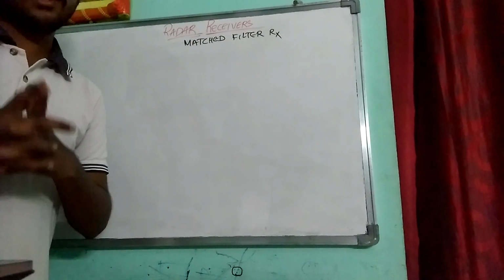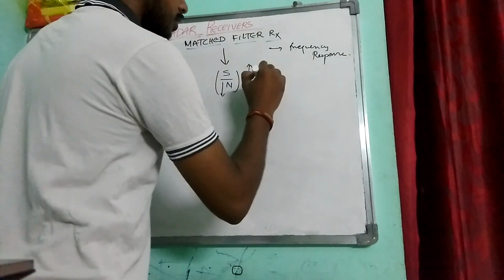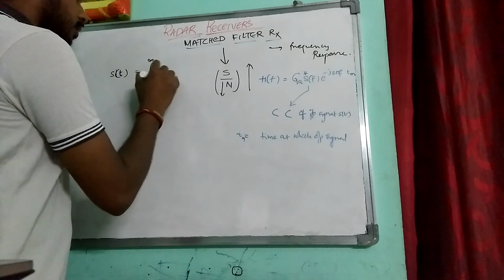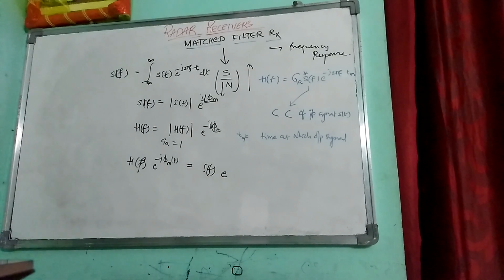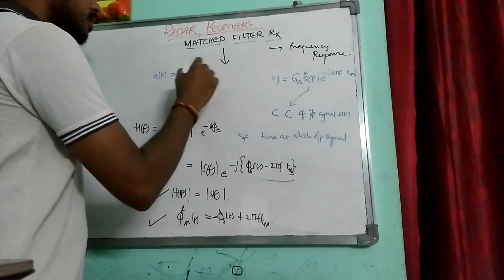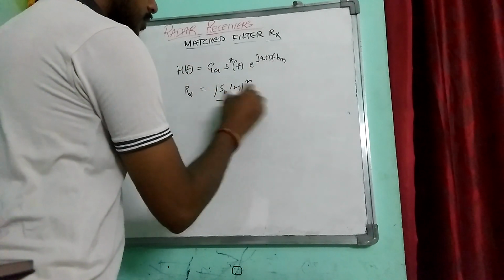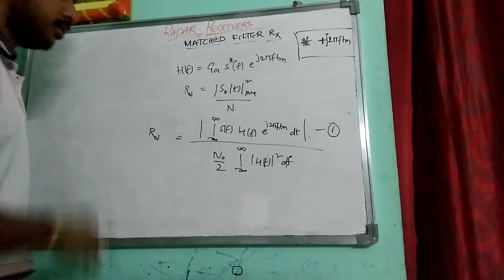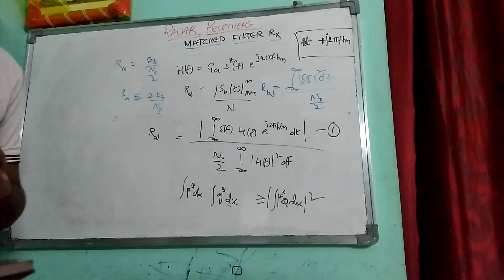MATCHED FILTER RECEIVER || RADAR RECEIVERS